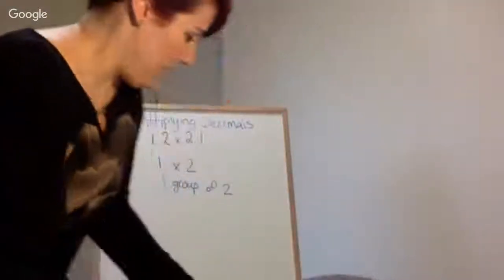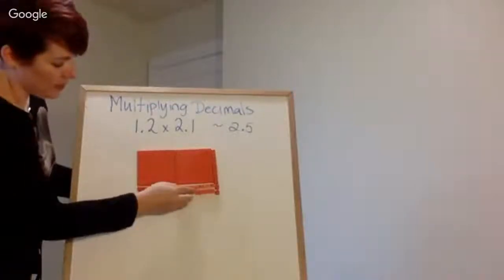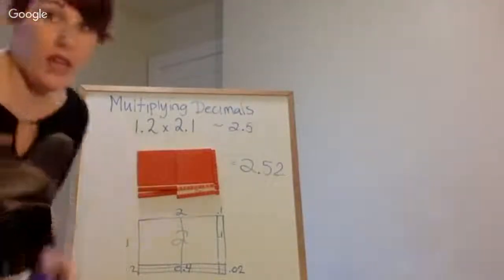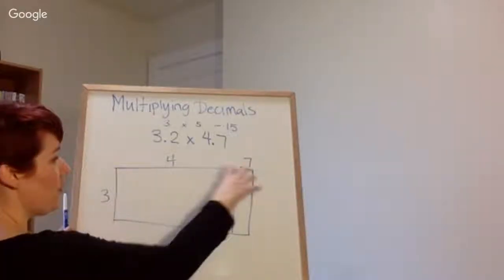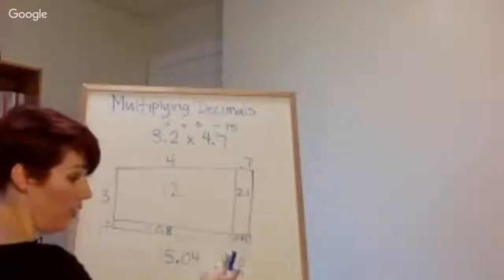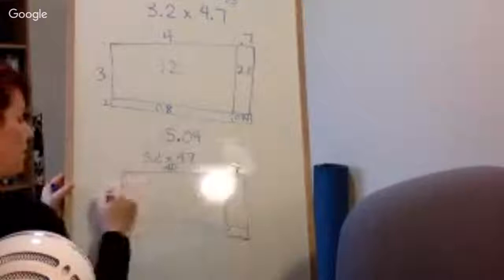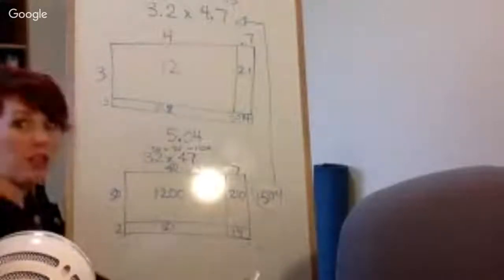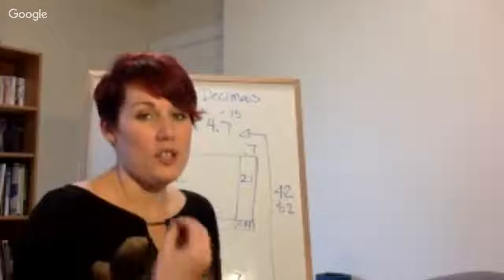Multiplying Decimals Vlog